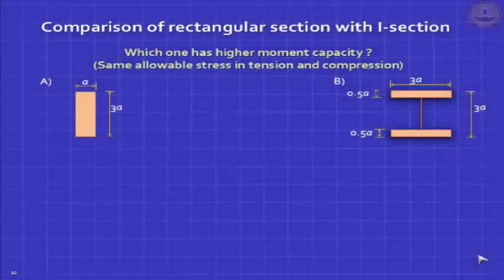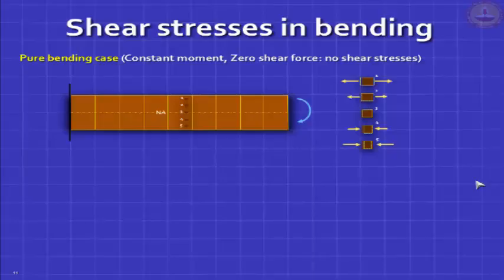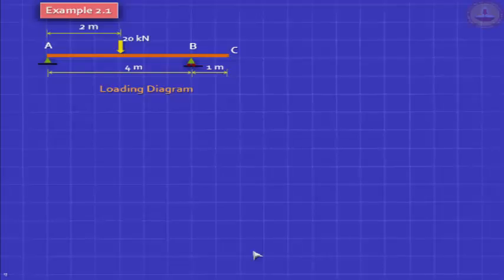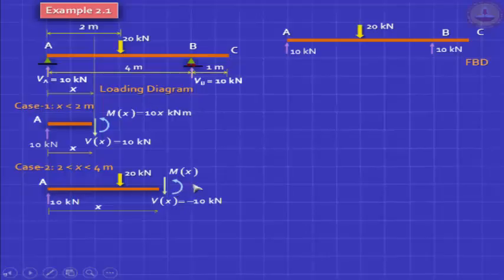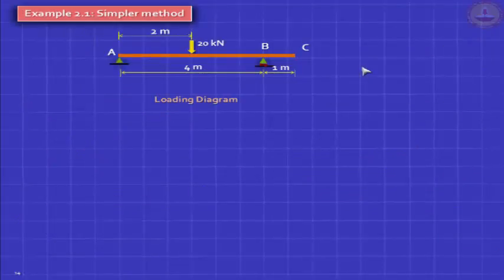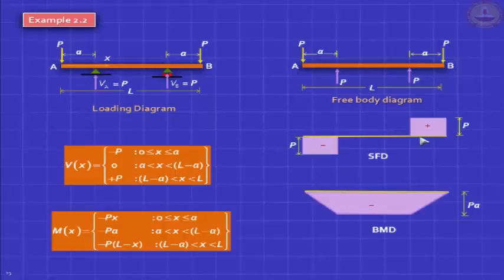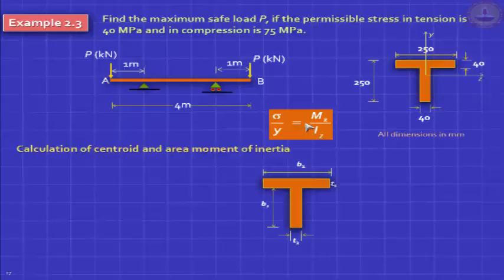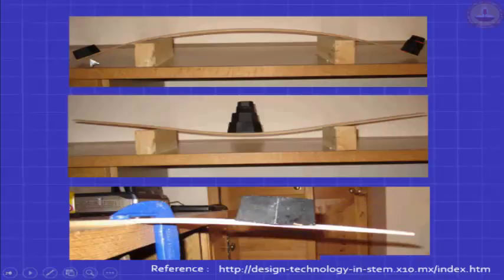Flexure in beams 5